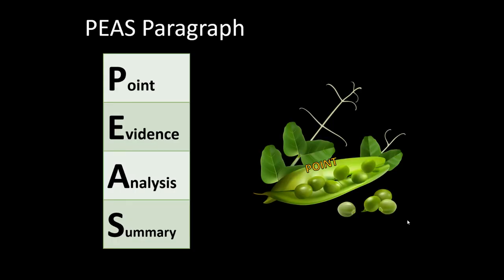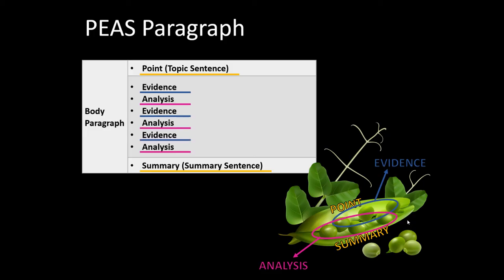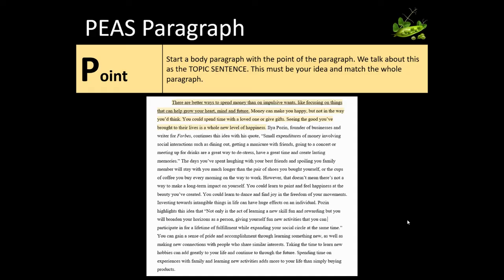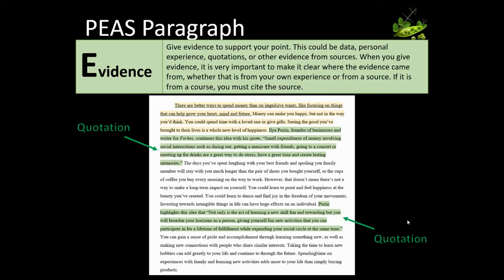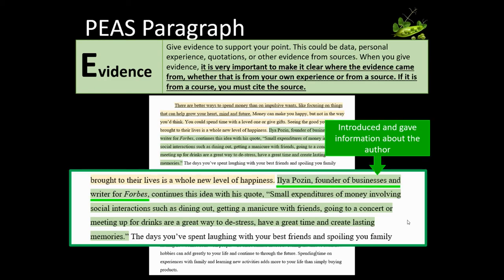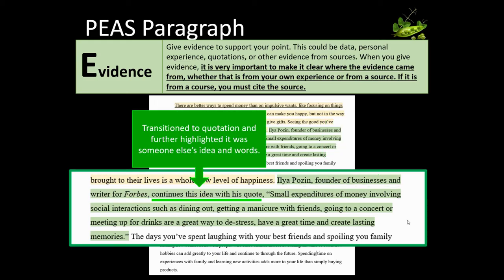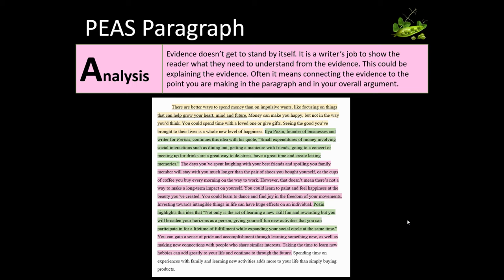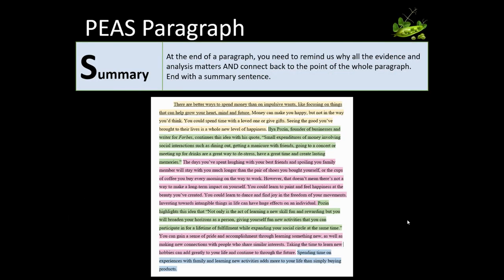PEAS Body Paragraph